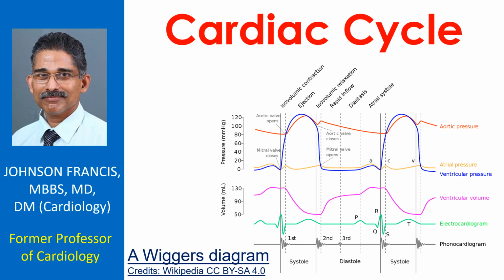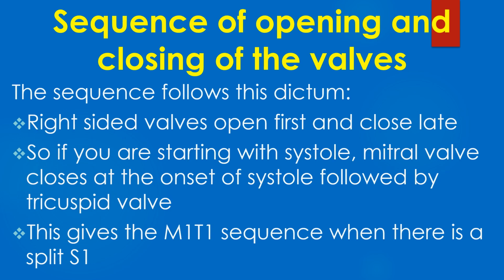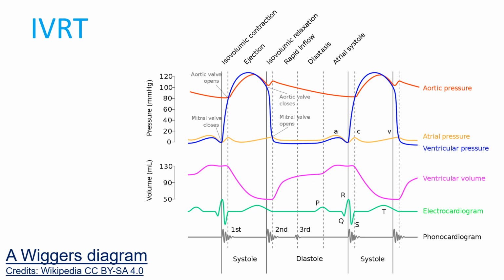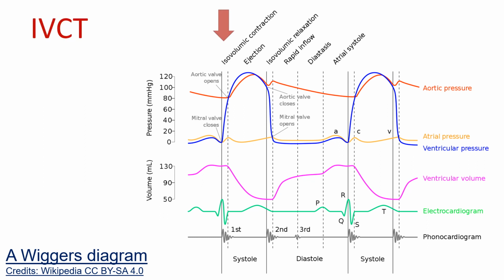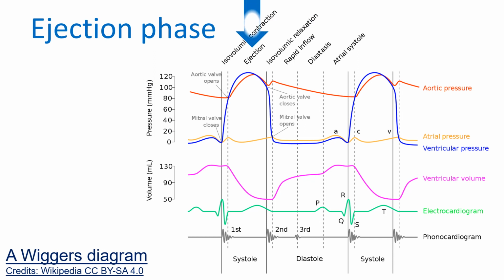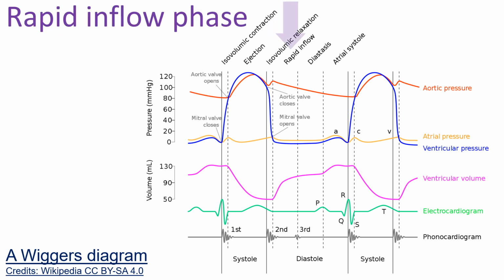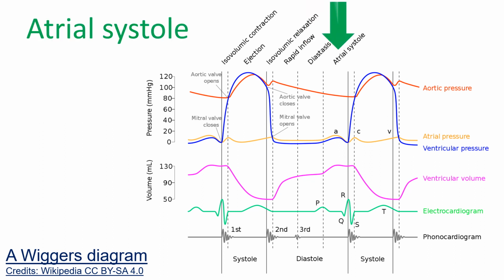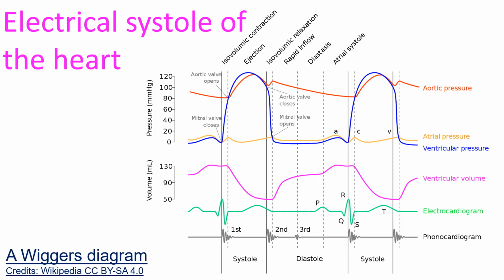Cardiac Cycle - Back to Basics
Knowledge of cardiac cycle is essential for any person who tries to learn the function of the heart!